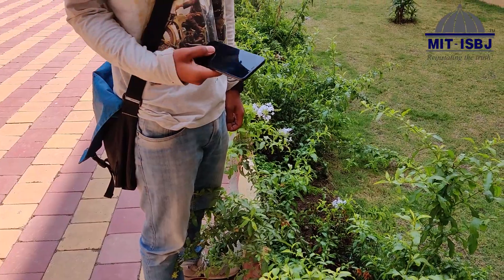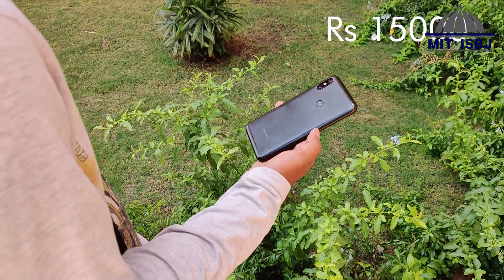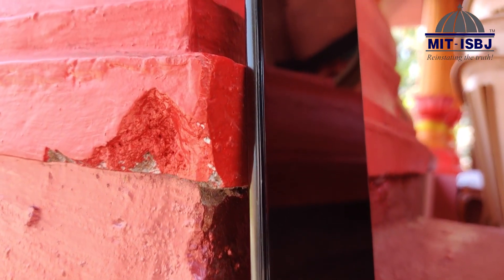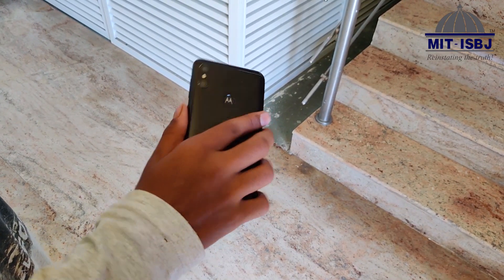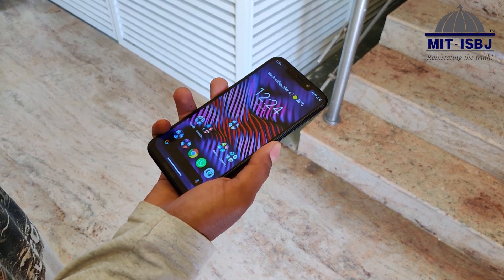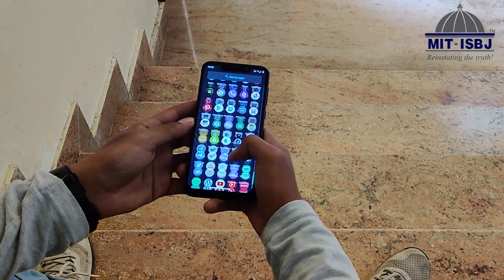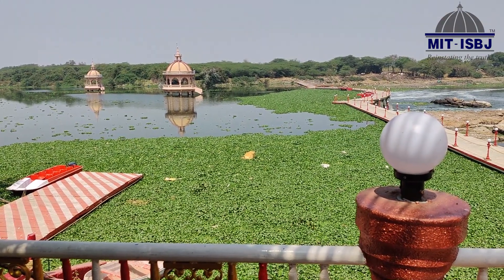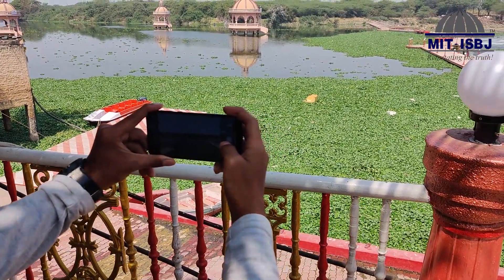Moto one Power 1 Year hands on Review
Creator/Presentor - Atishay Jain
Editing and Asistance - Arya Pratap
Moto One Power Official Trailer - @Androideo
Song Credit - Memories(original Mix) BY @Sugi.wa-Topic